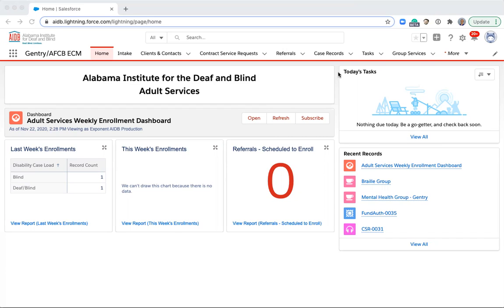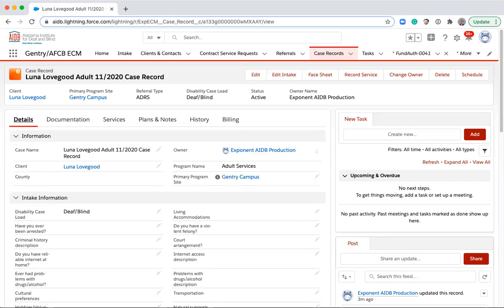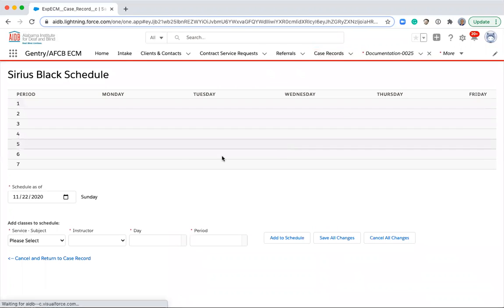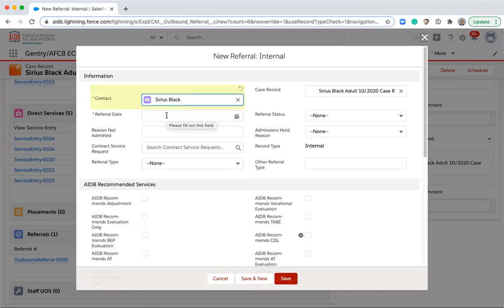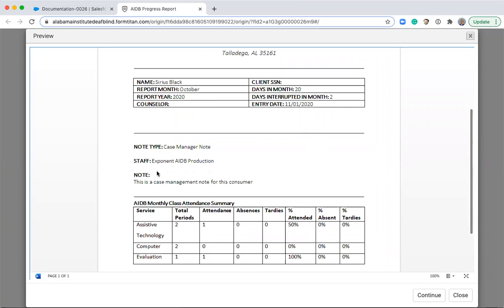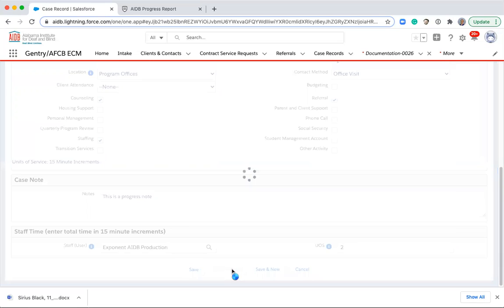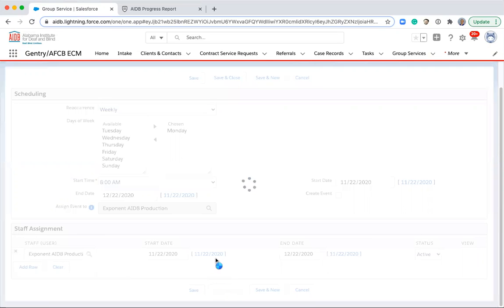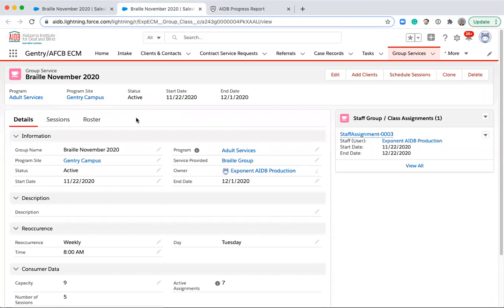AIDB UAT Video: Case Manager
This UAT video covers the following processes for a Case Manager:
- Billing Setup
- Documentation
- Class Scheduling
- Outbound Referrals
- Monthly Progress Report
- Individual Services
- Group Services